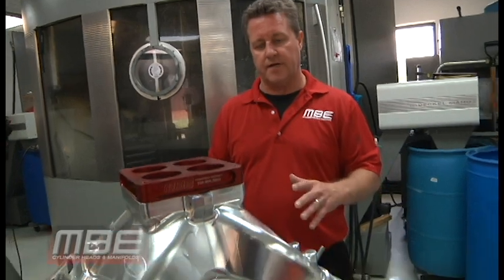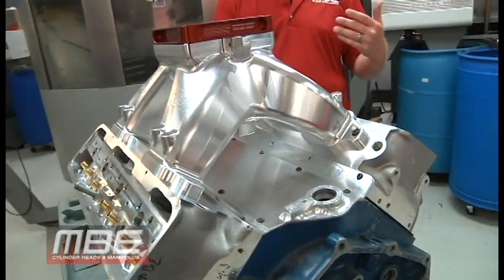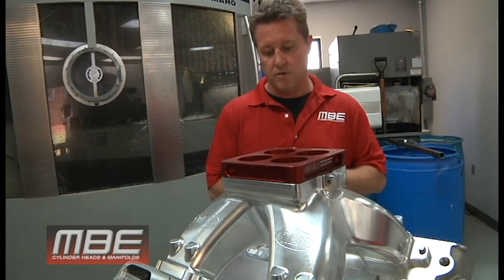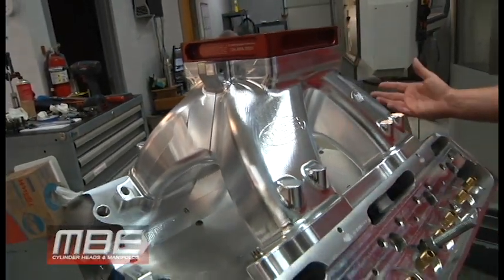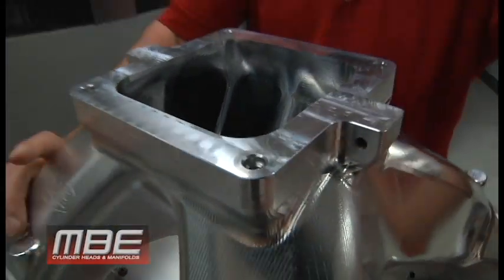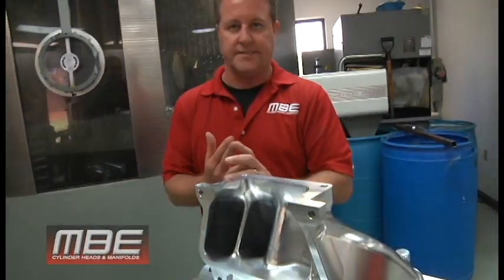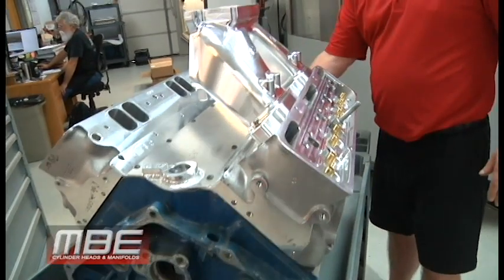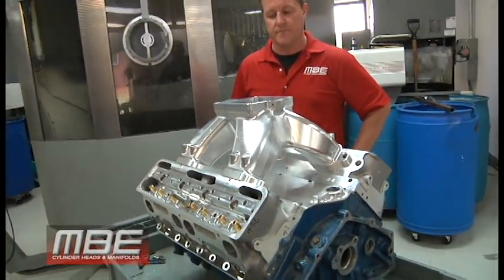MBE 4500 DOMINATOR Intake Manifold EXPLAINED ** TECH VIDEO **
Matt goes over this Intake Manifold and shows in detail why the MBE Cylinder Heads & Manifolds are better then the competition MORE INFO ?